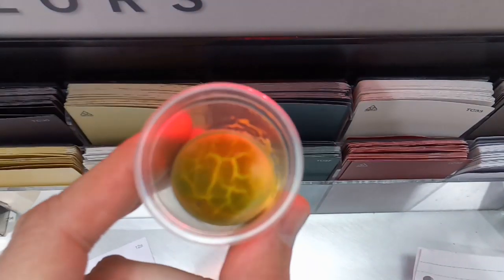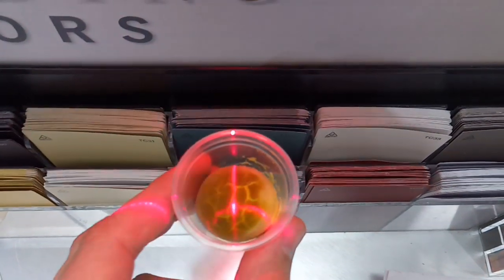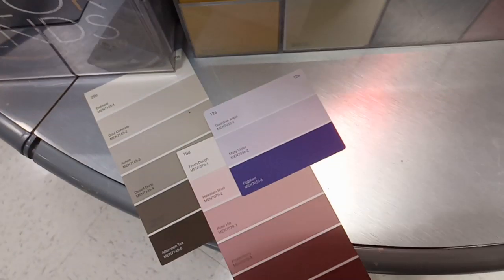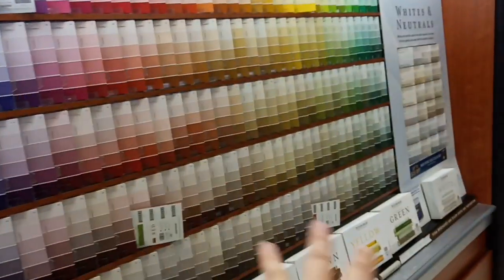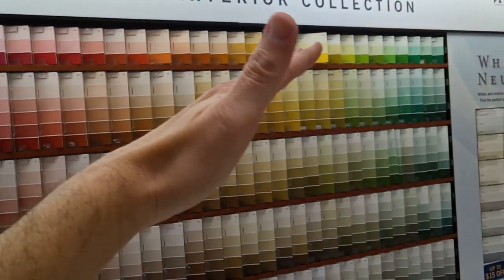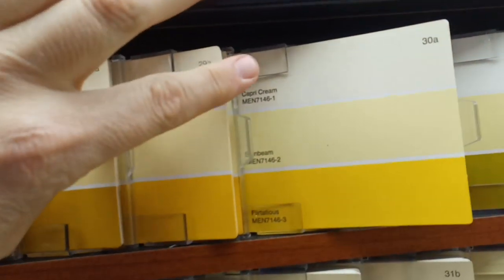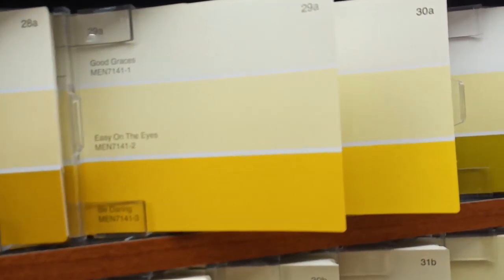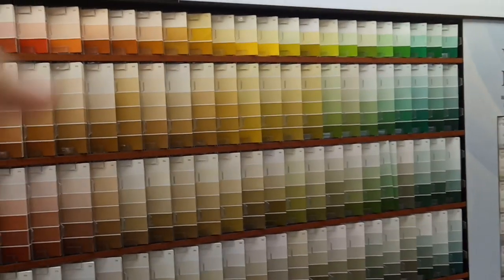Yolk Folk brain stem cell scan at Menards.